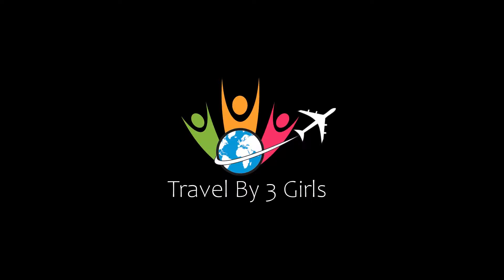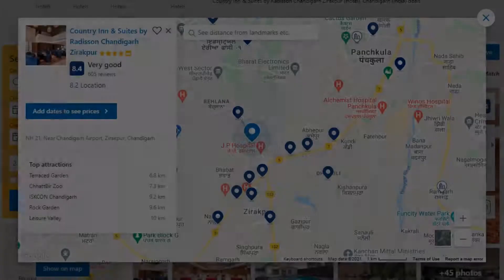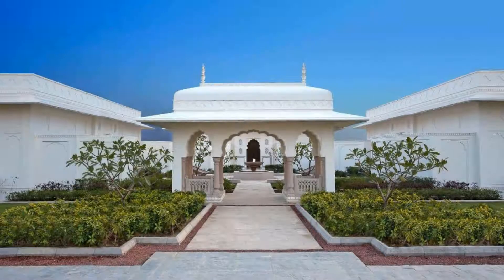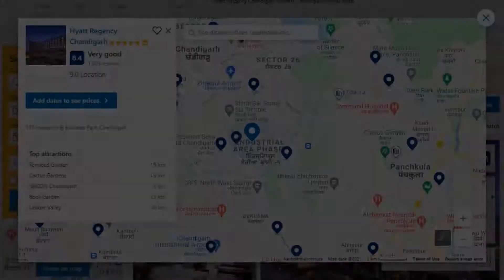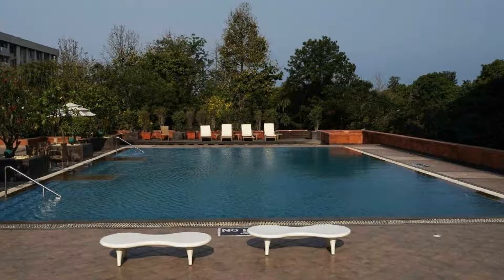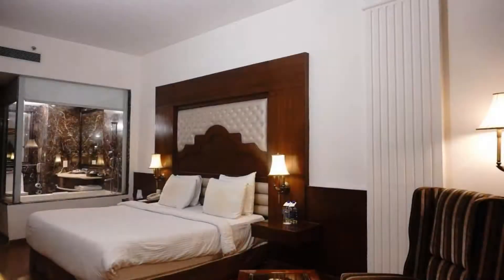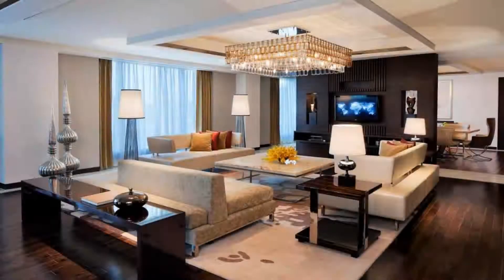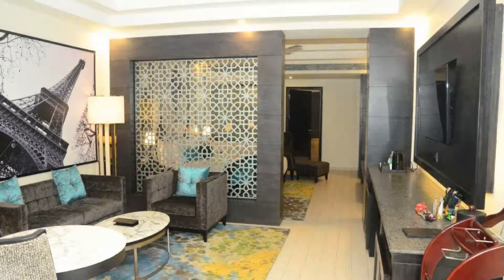Top 10 Recommended Hotels In Chandigarh | Luxury Hotels In Chandigarh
3) Holiday Inn Chandigarh Panchkula, an IHG Hotel, Chandīgarh

9) Country Inn & Suites by Radisson Chandigarh Zirakpur, Chandīgarh

Queries Solved:
1) Top 10 Recommended Hotels In Chandigarh
2) Top 10 Hotels In Chandigarh
3) Top Ten Hotels In Chandigarh
4) Top 10 Romantic Hotels In Chandigarh
5) 10 Best Hotels For Couples In Chandigarh
6) Hotels In Chandigarh
7) Best Hotels In Chandigarh
8) Top 10 5 Star Hotels In Chandigarh
9) Best 5 Star Hotels In Chandigarh
10) 5 Star Hotels In Chandigarh
11) Top 10 Luxury Hotels In Chandigarh
12) Luxury Hotel In Chandigarh
13) Luxury Hotels In Chandigarh
14) Luxury Stay In Chandigarh
15) Top 10 4 Star Hotel In Chandigarh
16) Best 4 Star Hotel In Chandigarh
17) 4 Star Hotel In Chandigarh

Track Title: Blank Slate
Artist: VYEN